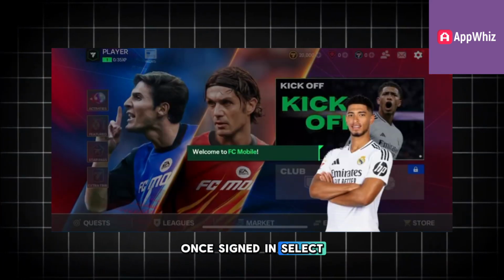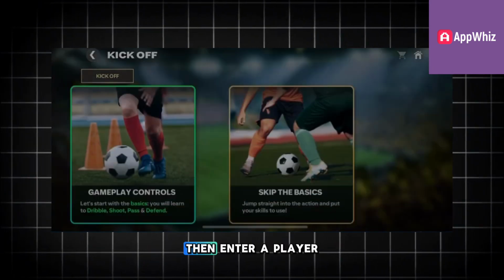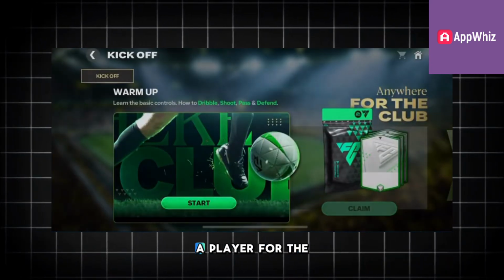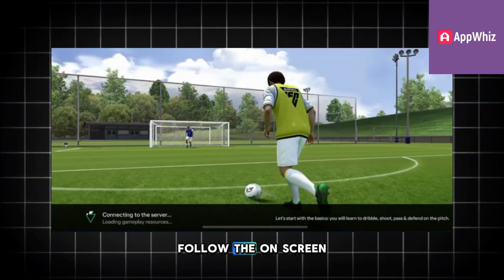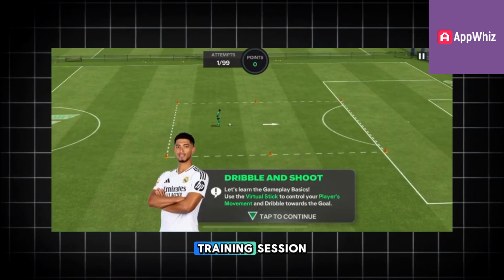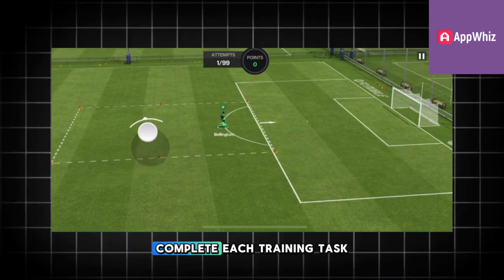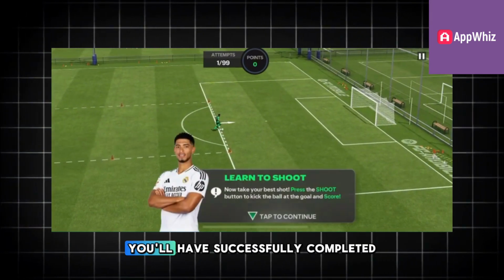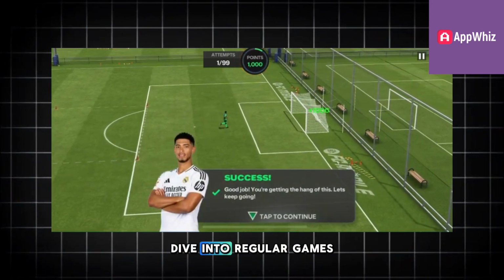How to Complete League Training in FC Mobile | 2025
To complete League Training in EA Sports FC Mobile 25, join a league and navigate to the League tab. Long-press the “Play Match” button to initiate a training match. Wait for a league member to accept the challenge, then play and complete the match to fulfill the League Training quest. Ensure you’re in an active league for opponents to join.